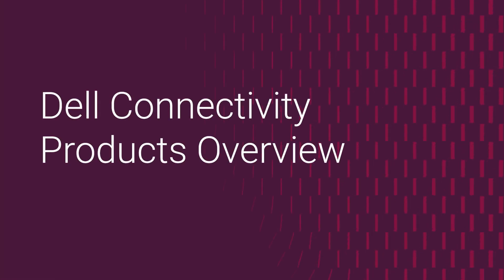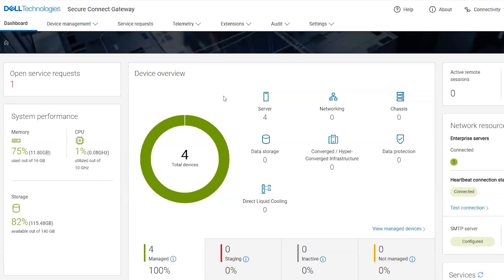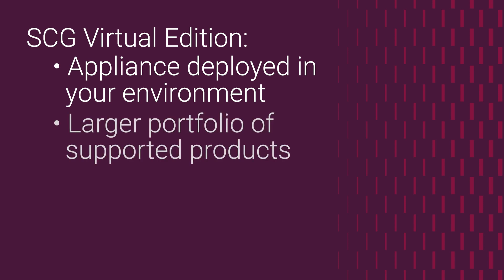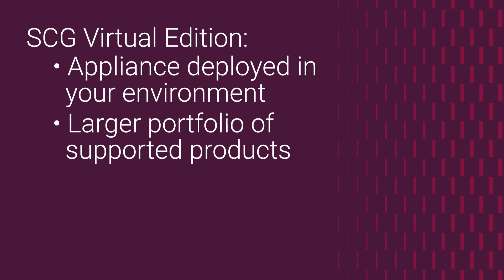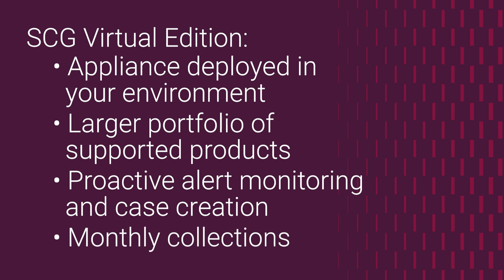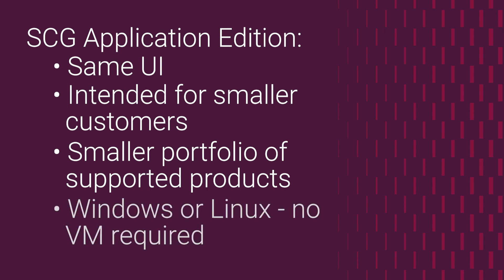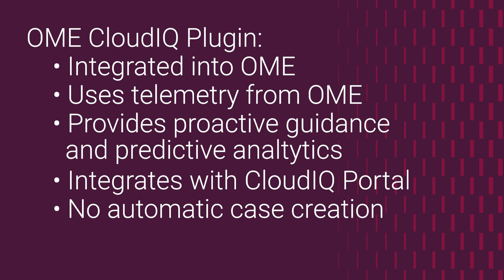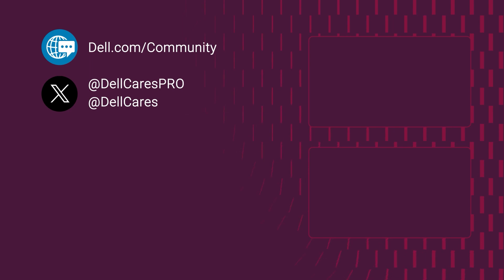Dell Connectivity Products Overview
A high level overview of Dell connectivity products covering Secure Connect Gateway Virtual Edition, Secure Connect Gateway Application Edition, OpenManage Enterprise Services Plugin and OpenManage Enterprise CloudIQ Plugin.